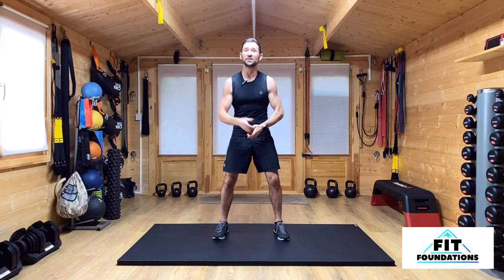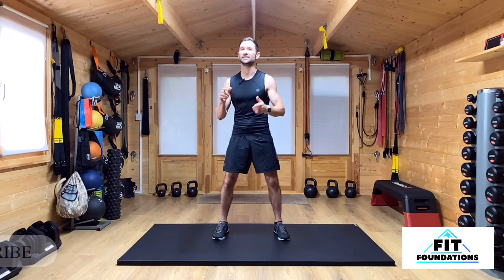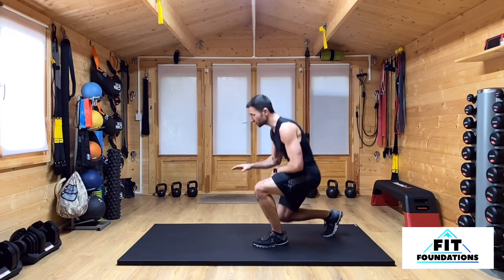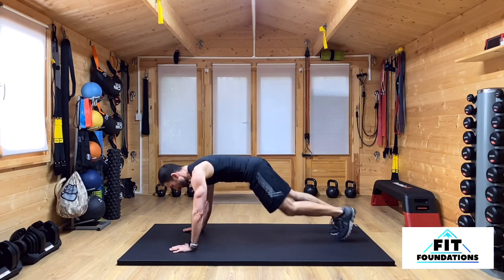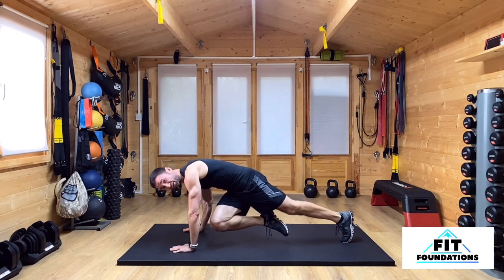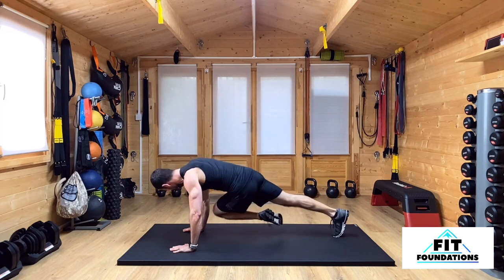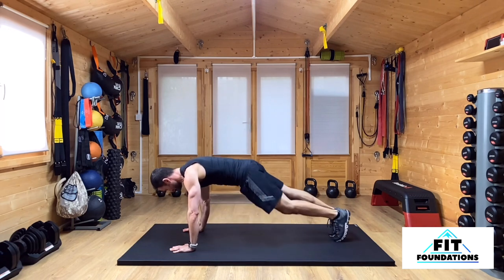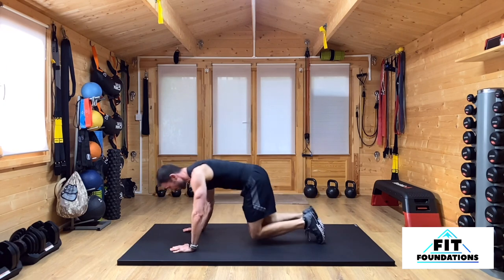EXERCISE TIPS 60 SECOND DEMO Scorpion Mountain Climber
CHECK OUT this 60 second demo for the slow scorpion mountain climber, a fantastic core and whole body exercise.

This movement is sure to get your arms, shoulders, chest and midsection working along with your hips. The slow version is intended to be done with a deliberate and controlled pace to really focus on working your core and upper body whereas the faster version will engage these same muscles whilst also being a great cardiovascular exercise.